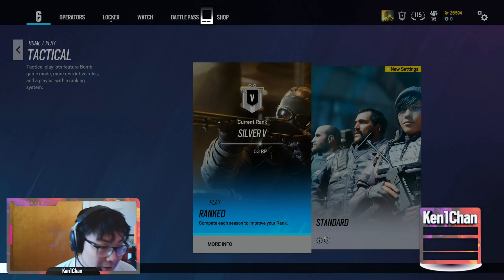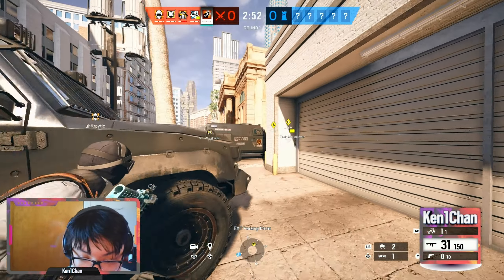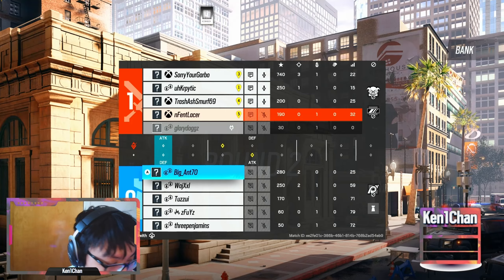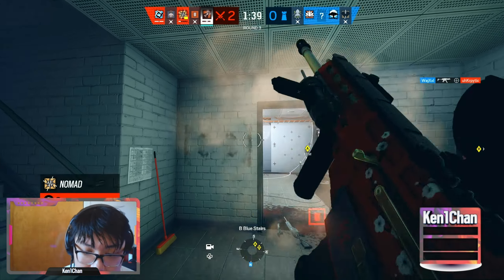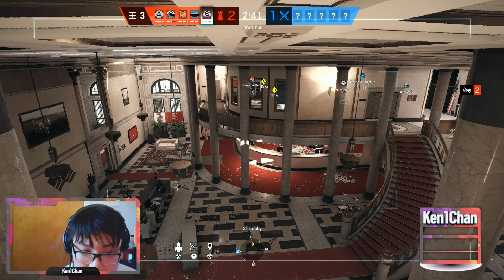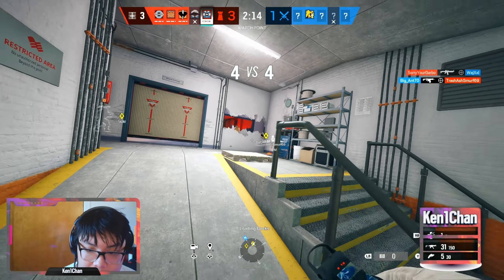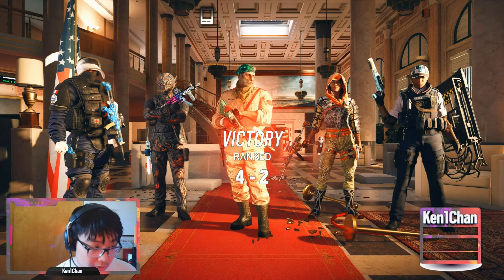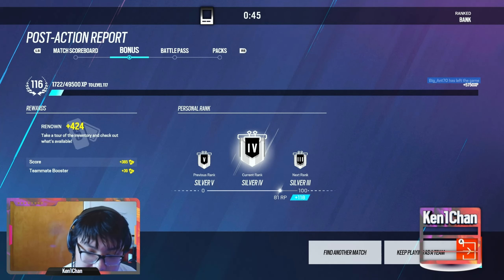*IMPOSSIBLE* SOLO TO CHAMP [EP12] + BEST R6 CONTROLLER SENS FOR NO RECOIL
Settings
90 fov
25 vertical
40 horizontal
10 LS dz
5 RS dz

ADS Sensitivity:
1.0 - 30
2.5 - 75

Advanced Sensitivity:
0 Horizontal Look Acceleration
0 Vertical Look Acceleration
0 Look Acceleration Delay
0 Look Acceleration Ramp Up Time
100 ADS Horizontal Acceleration
20 ADS Vertical Acceleration
0.50 ADS Acceleration Delay
1.00 ADS Acceleration Ramp Up Time
0 Outer Threshold (%)
0.00 Look Dampening Time

ELITE SETTINGS
left - smooth max
right - delayed 5th

MY GEAR
XBOX SERIES S
ELITE SERIES 2
KONTROL FREEKS
Pixio PXC277 (NEW)
ASUS MG248 (OLD)
HYPER X HEADSET
ASTRO MIXAMP (NEW)
HEADSET MIXER (OLD)

4, Rainbow six siege xim 4, rainbow six siege xbox
4, Rainbow six siege xim 4, rainbow six siege xbox
Rainbow Six Siege